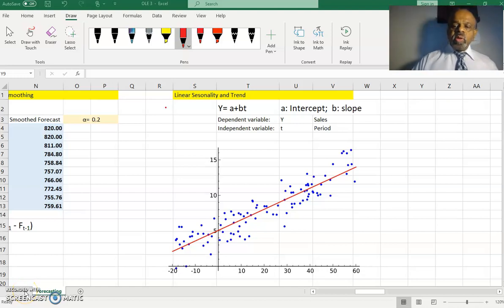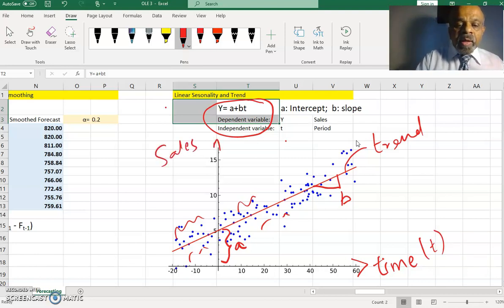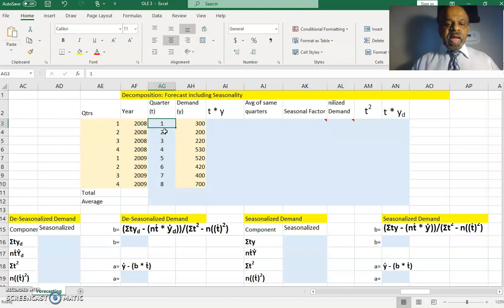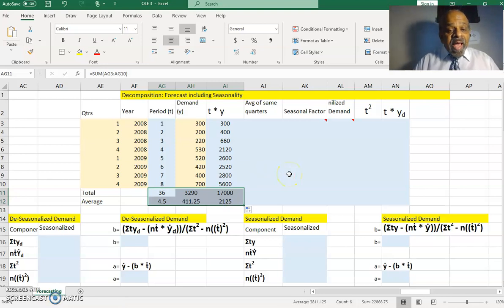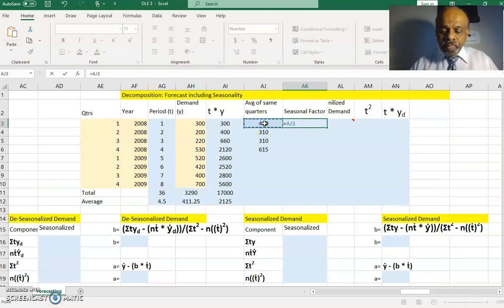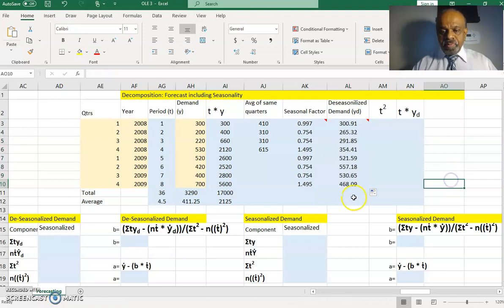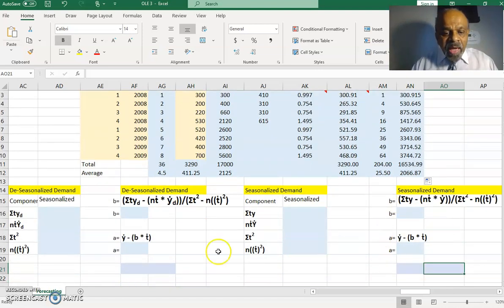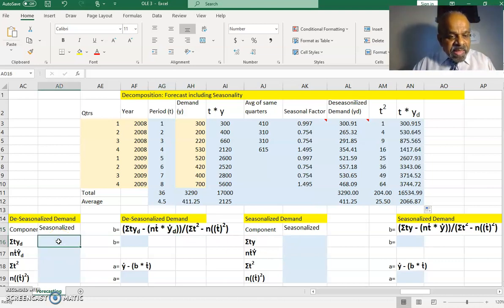Online Class Exercise Chapter 3 Module 2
Continuation of Online Class Exercise Chapter 3